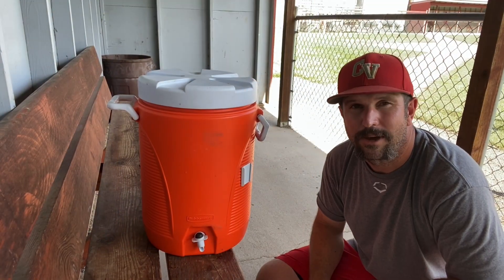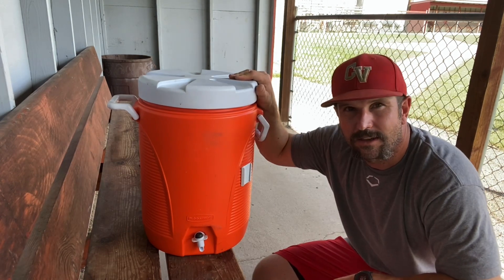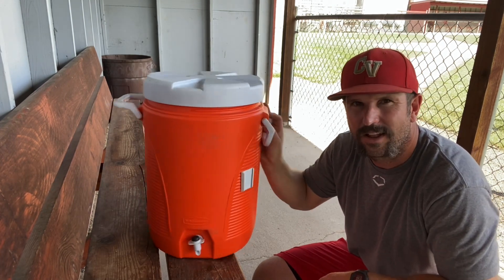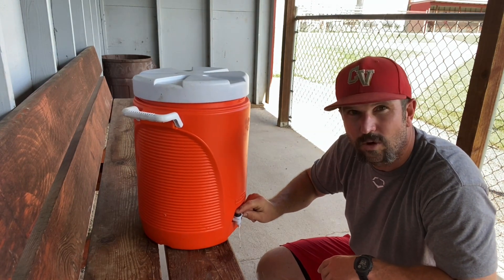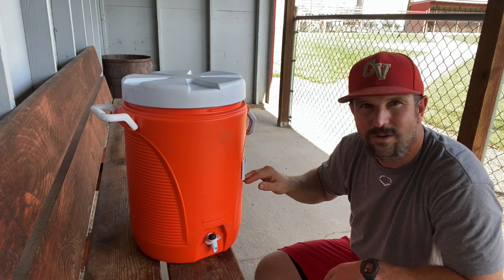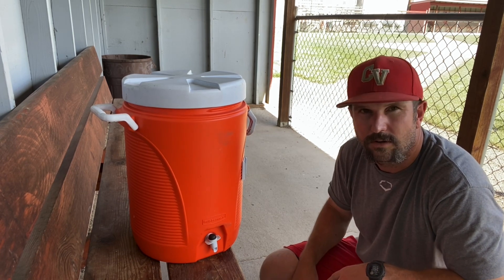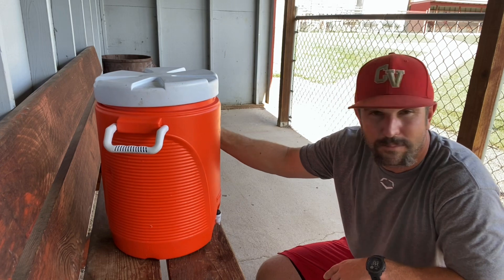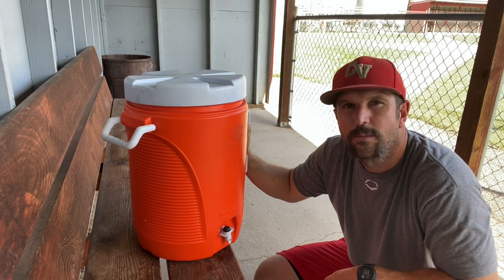Rubbermaid 5 Gallon Water Cooler Review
🔥 View Current Price

Review of the Rubbermaid 5-Gallon Cooler Water Dispenser

The Rubbermaid Victory Jug! A Durable polyethylene jug ideal for outdoor activities and sporting events. This 5 gallon water cooler has durable construction that resists scratching, denting and fading. It has a leak resistant lid and spout. The urethane based foam has superior thermal retention to keep your drink cool. It is stain and odor resistant with an easy-to-clean liner.